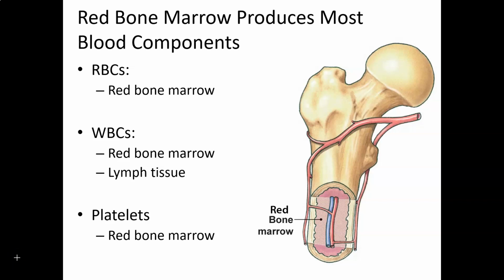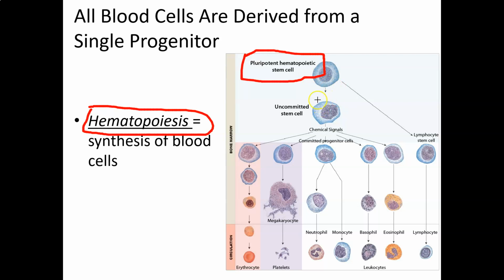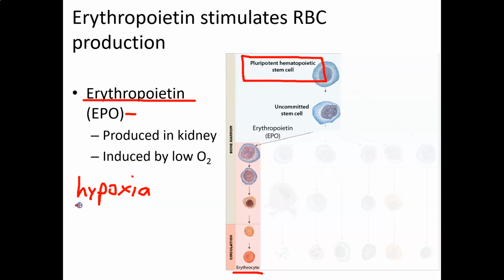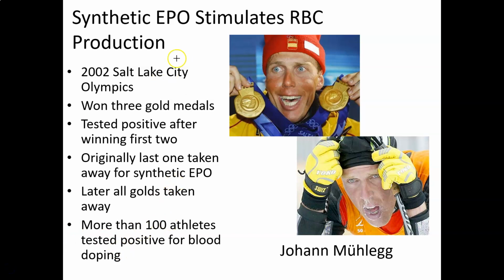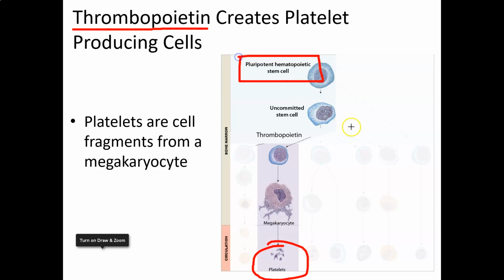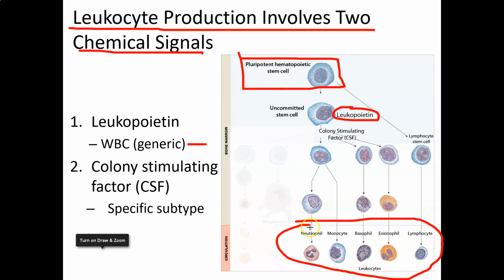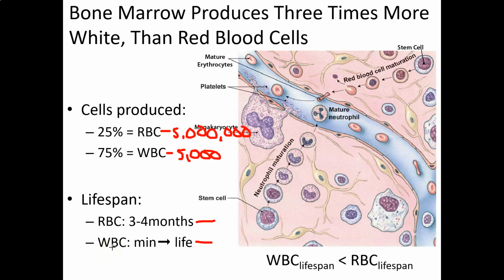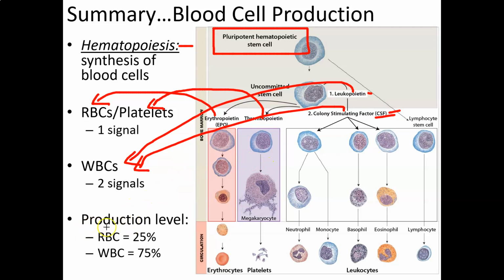Lecture Blood 2 Hematopoiesis